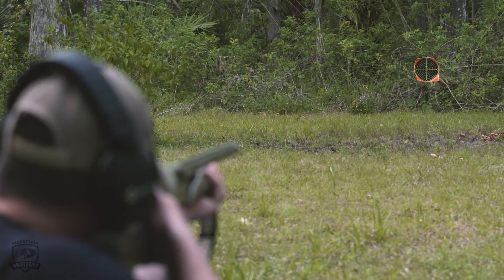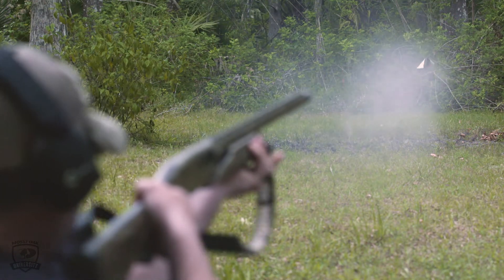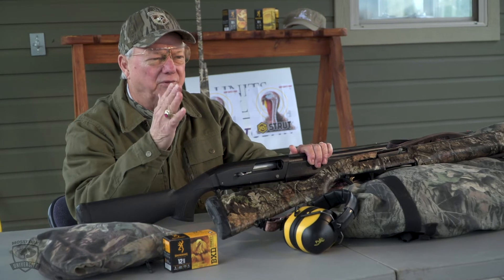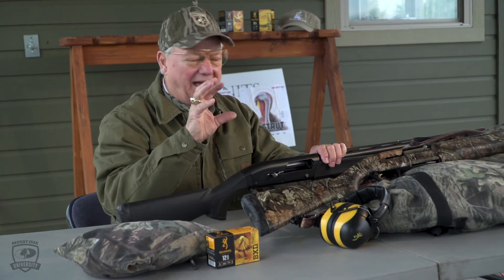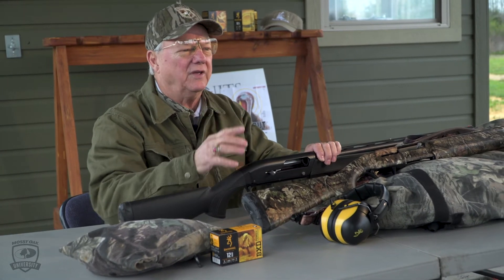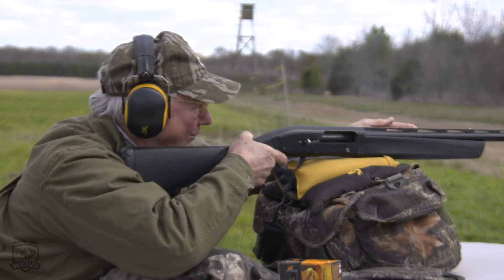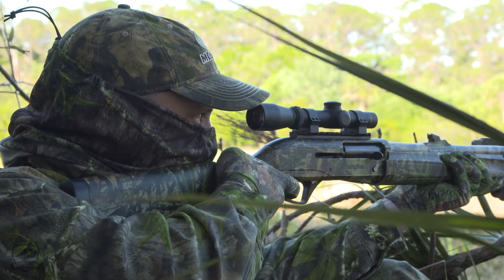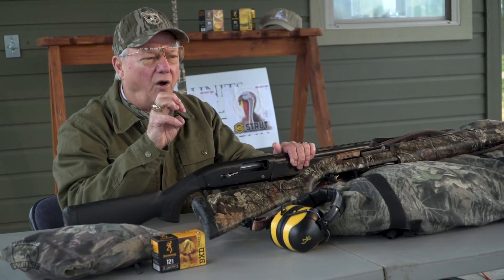Patterning a Shotgun for Turkey Hunting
In order to have success on a turkey hunt, you must pattern your shotgun. Arguably the most important step as a turkey hunter is to know the range and best pattern for killing a turkey. The goal for patterning is to be on target, so sit and use a rest to keep the shotgun steady. Determine a good pattern at 30 yards or 40 yards and know your shotgun’s range.